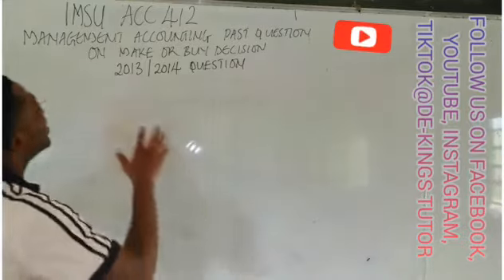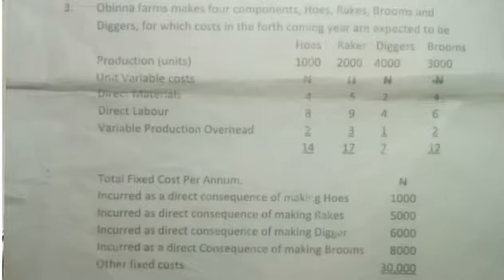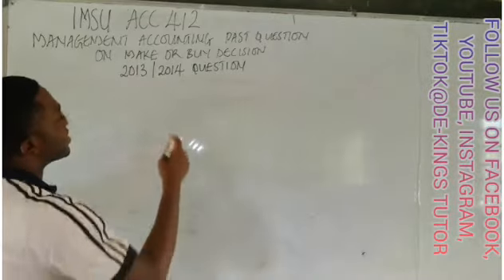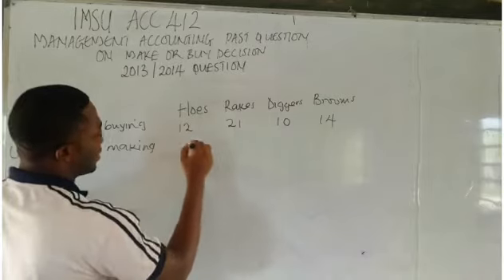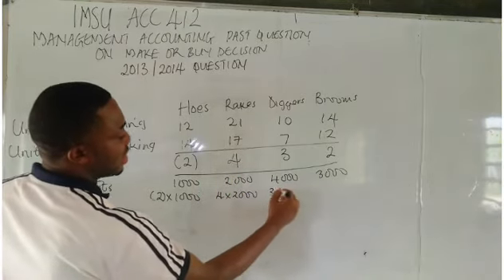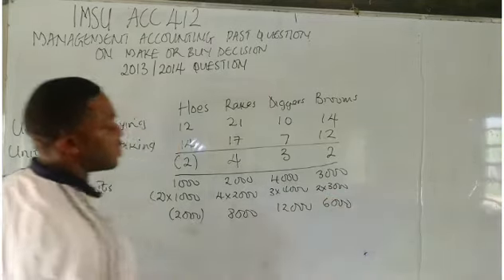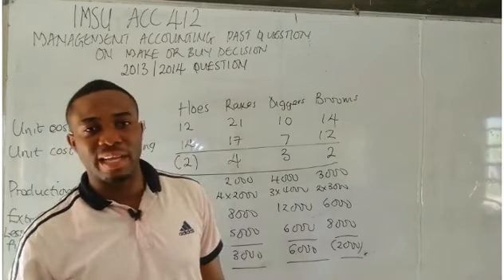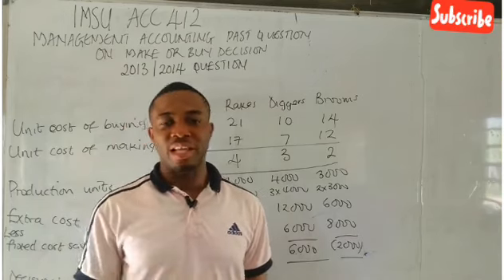PAST QUESTION ON MGT ACCOUNTING (MAKE OR BUY DECISION)